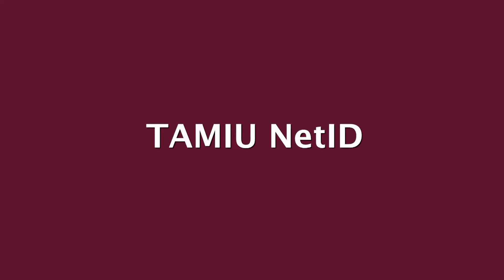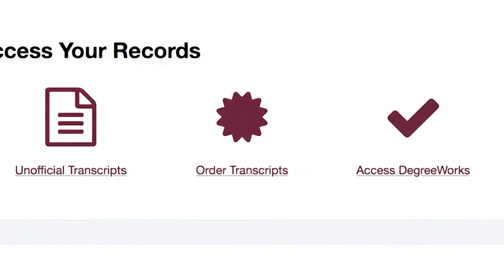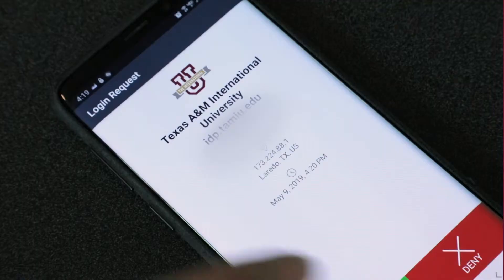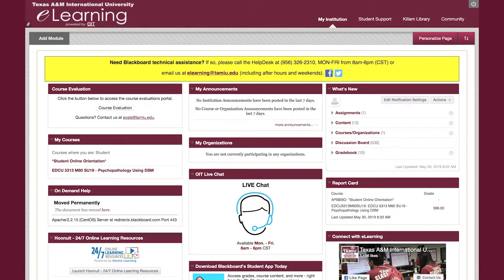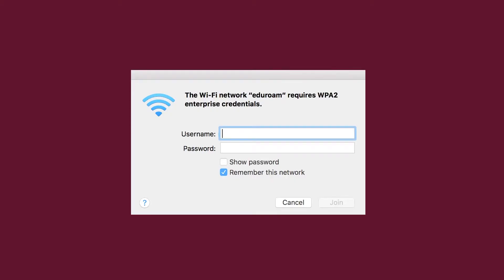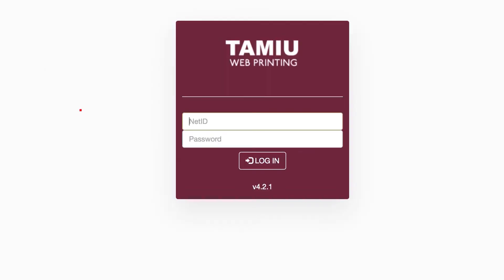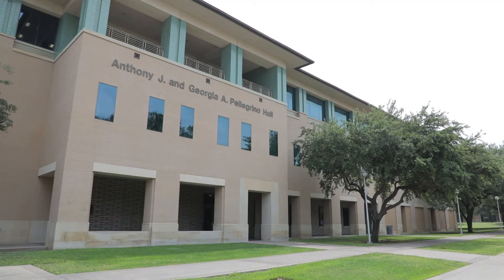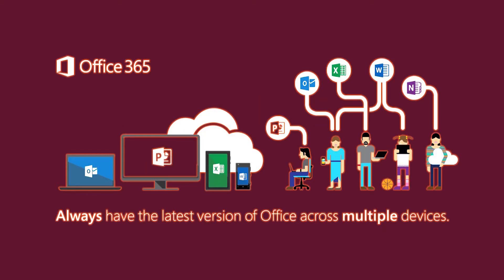TAMIU Dusty Camp (2019)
PRODUCED BY THE OFFICE OF INFORMATION TECHNOLOGY